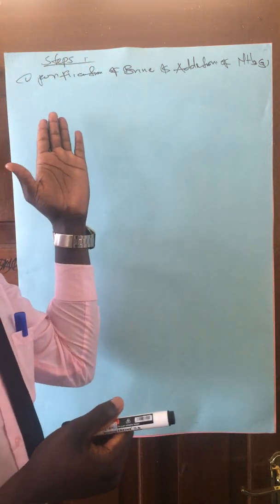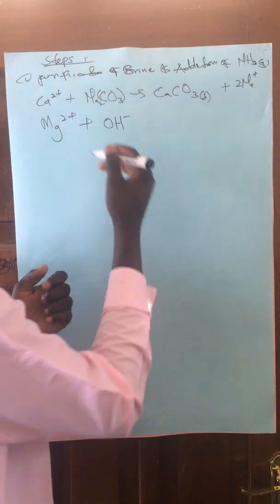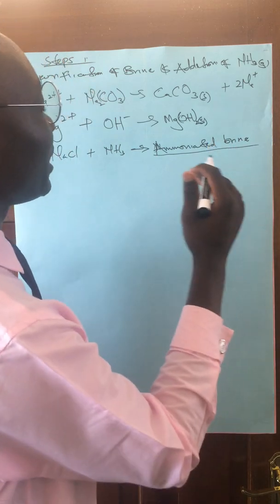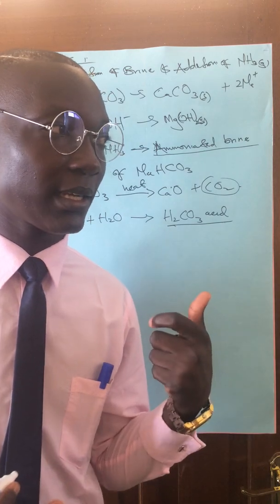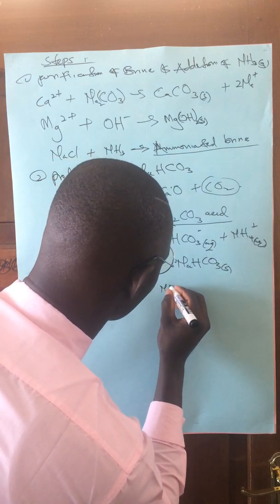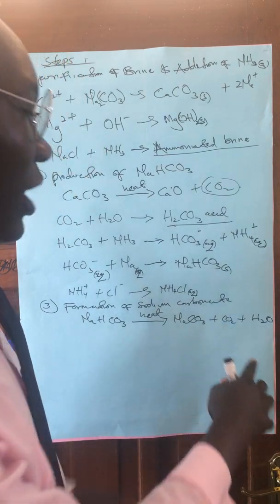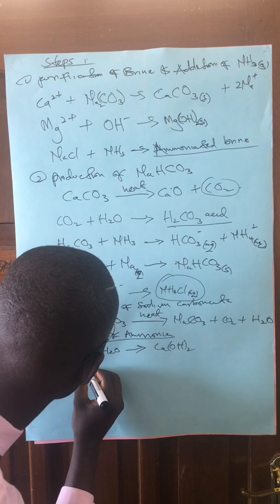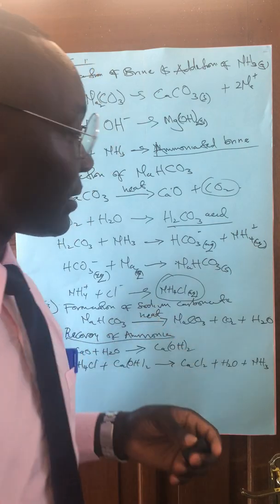Solvey Process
Simpler  and easy way of understanding  solvey  process  in chemistry